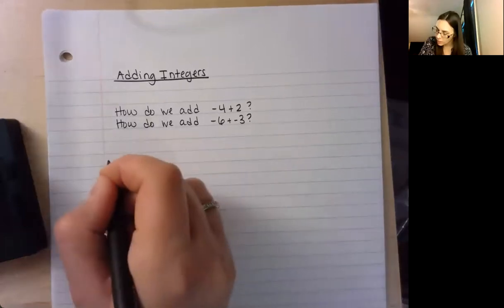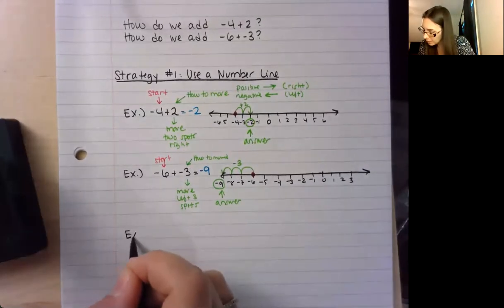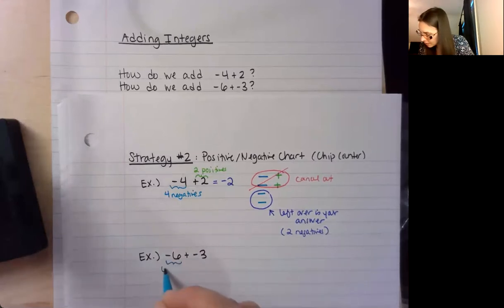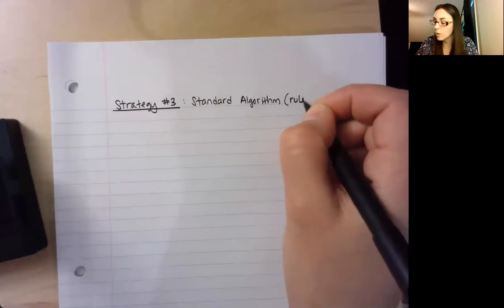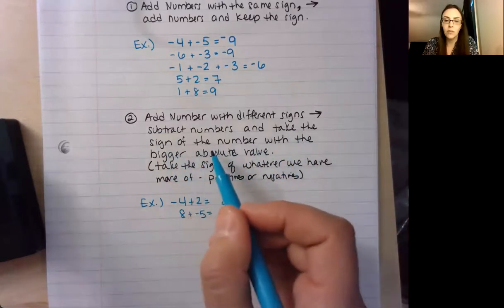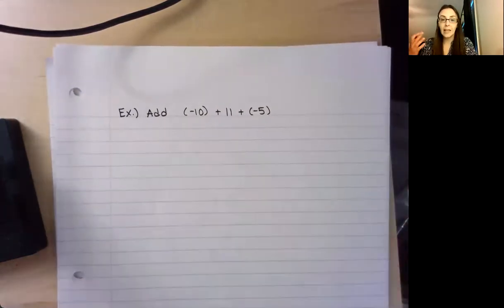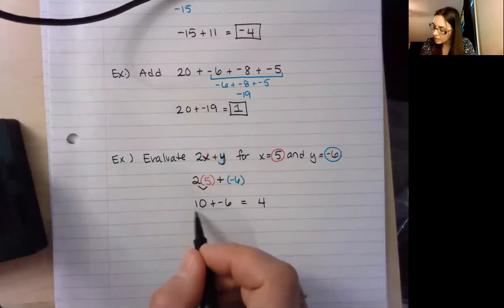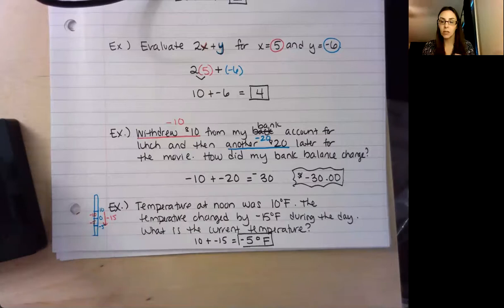MAT092-2-2 Adding Integers